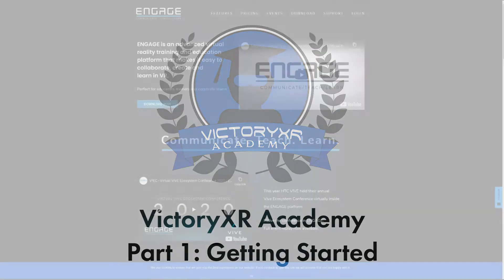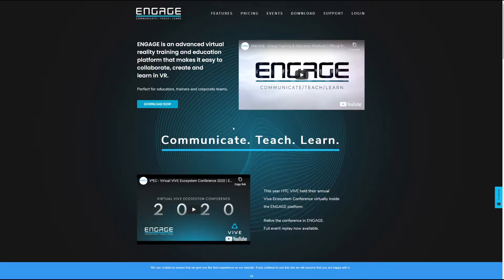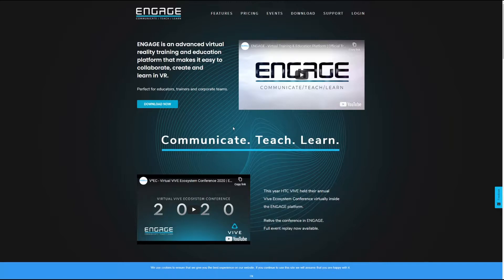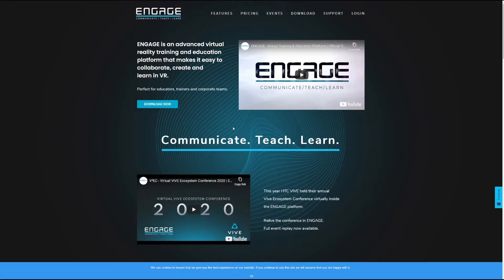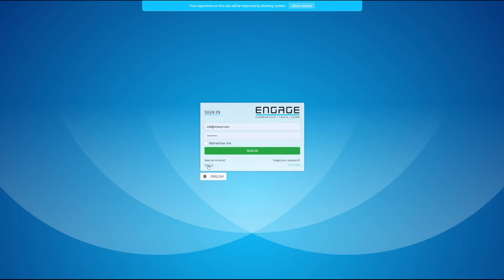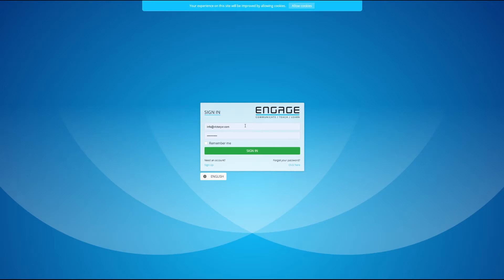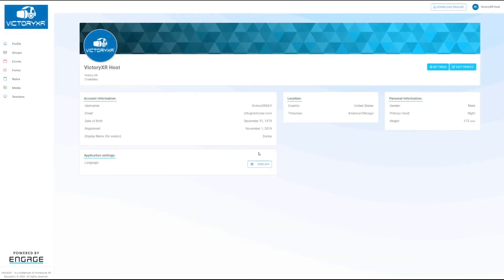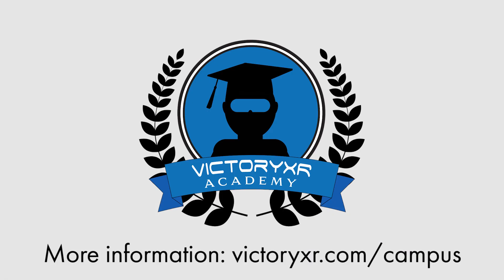VictoryXR Academy Tutorial Series Part 1 - Getting Started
All of the videos in this video tutorial series are subject to change as the platform continues to evolve. Leave a comment on the video if you have any questions!

for more information on how to sign up with us.